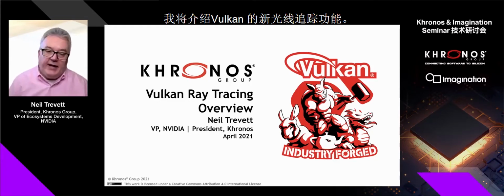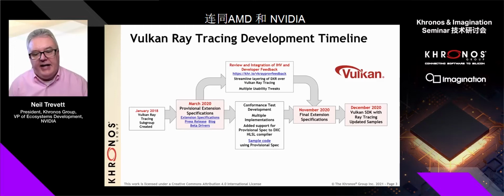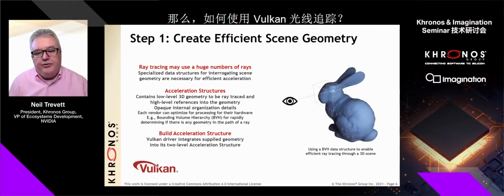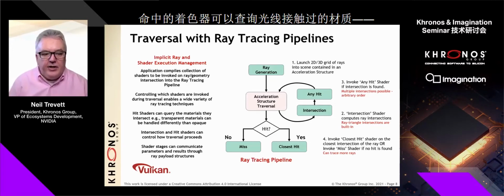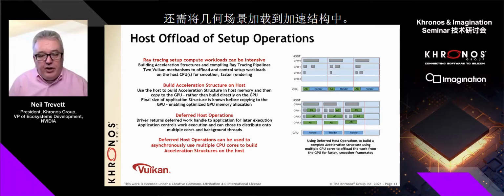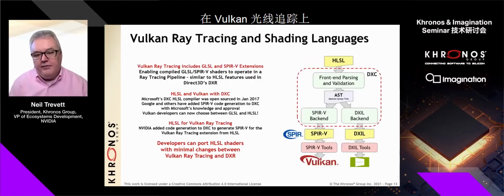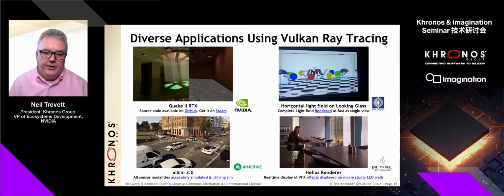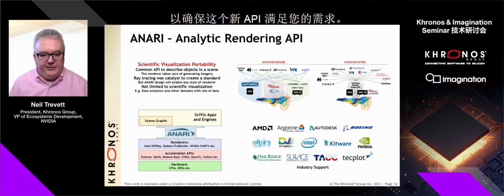Imagination Seminar July 2022 - 7. Vulkan Ray Tracing Update